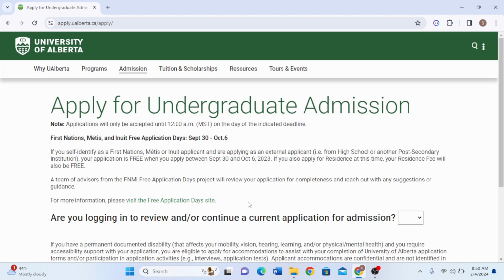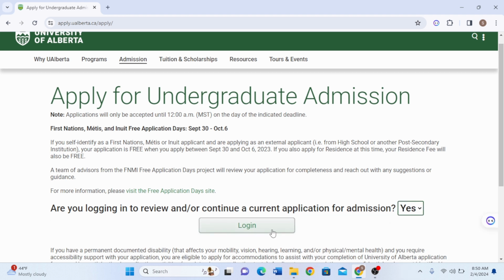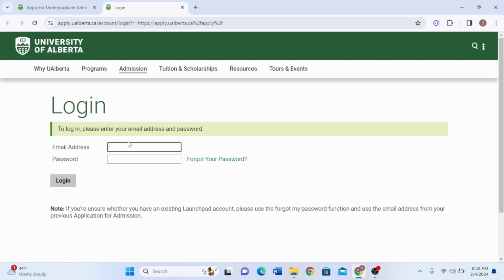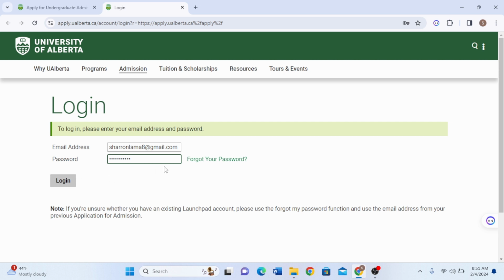How to Login to University of Alberta?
Learn How to Login to University of Alberta with quick and easy steps.

In this tutorial of How To Crow we will be learning to login to the Alberta University Account with step-by-step process. So, make sure to stay with us till the end of this video.